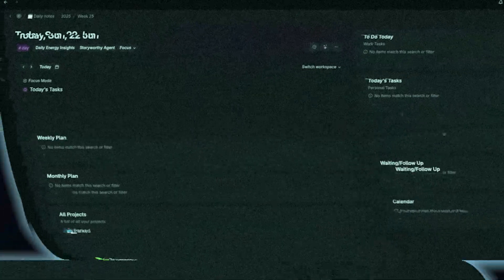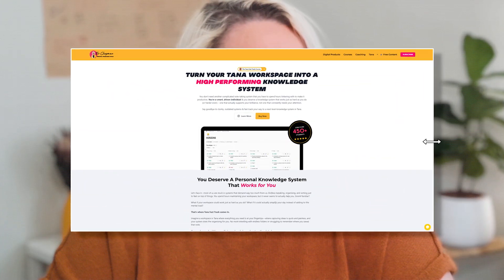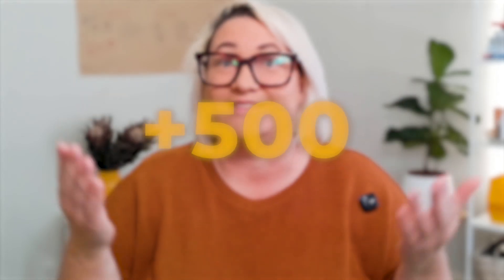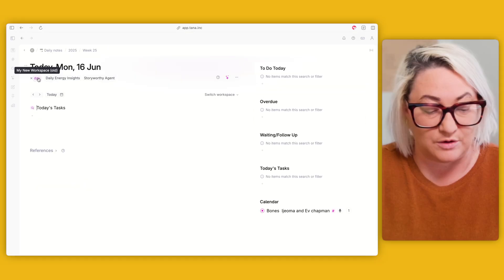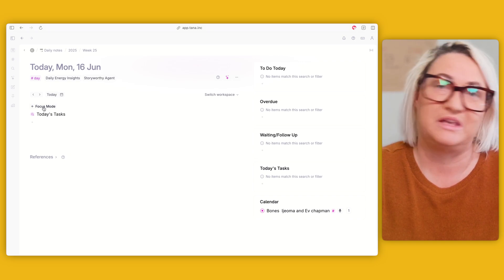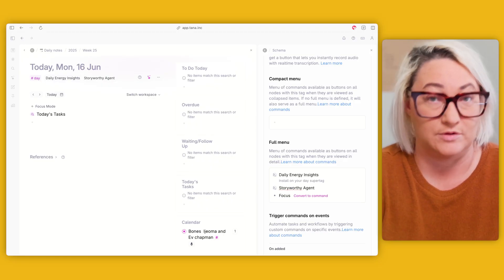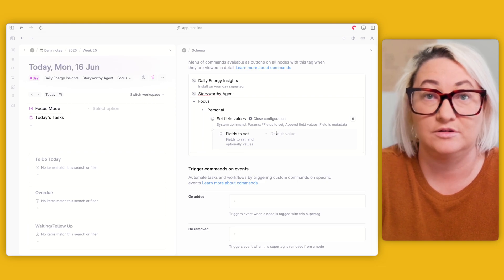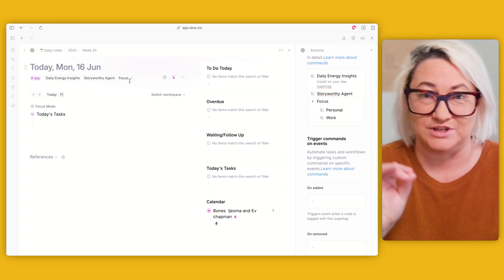This Tiny Toggle Turns Your Tana Day Page Into a Laser-Focused Dashboard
⚙️ Fix your Tana related content mess: Instantly filter your day page using The Focus Mode Method

🚀 Master Tana in days, not months with the Tana Fast Track Course

⁉️ Got a question? Drop it in the comments—I answer every one.

00:00 Introduction
1:37 Setup Your Focus Fields
3:27 Setup A Command Button to Switch Focus Modes
5:37 Configure your related content to switch modes

About this video:
Love Tana's related content but hate when your day page feels like it's screaming 12 different things at once? You're not alone.

In this tutorial, I'll show you how to set up my "Focus Mode Method" - a simple 3-step system that filters your related content based on what you're focusing on right now. Whether you're switching between work and personal tasks, managing multiple projects, or just want a cleaner day page, this method will transform how you use Tana's day page

You'll learn:
- How to create a hidden focus mode field on your day page
- Setting up quick toggle buttons to switch between modes instantly
- How to configure your related content to only show up when you need it